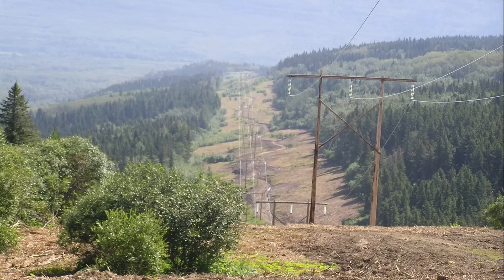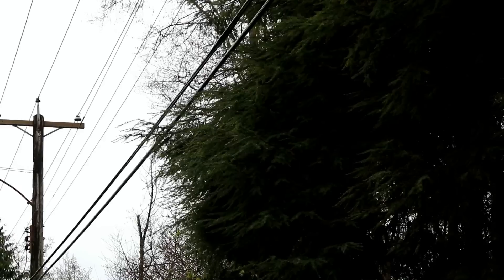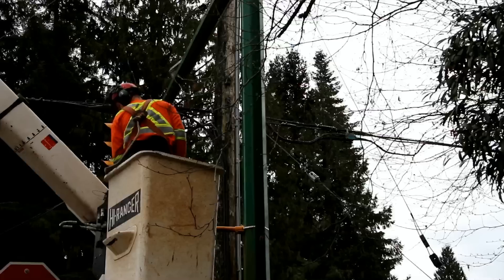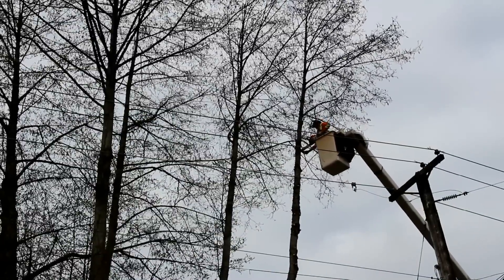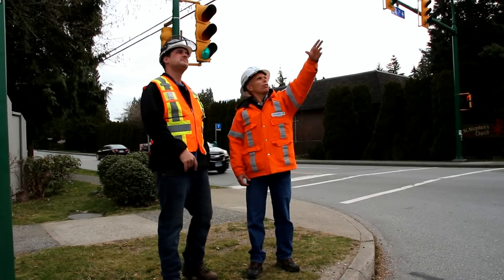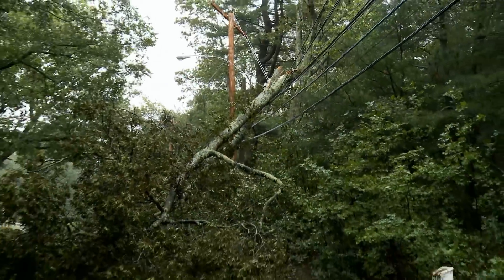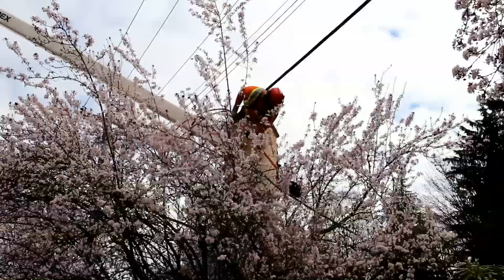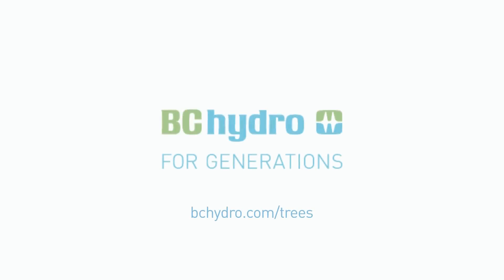Spring tree pruning: trees and power lines don't mix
More than half of all electricity outages in B.C. are caused by trees. That's why BC Hydro carefully prunes and removes trees along 74,000 kilometres of overhead power lines, in an effort to prevent power outages and keep the lights on.